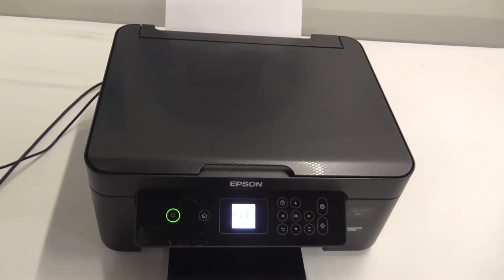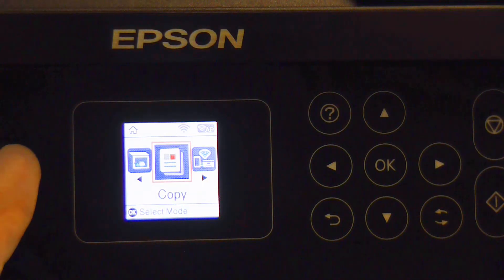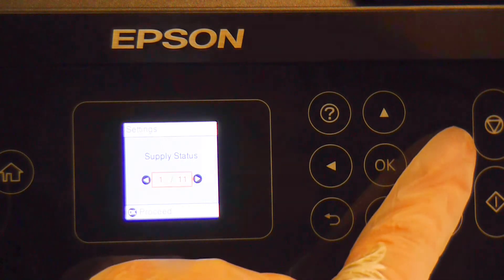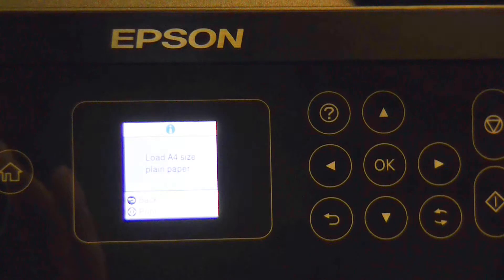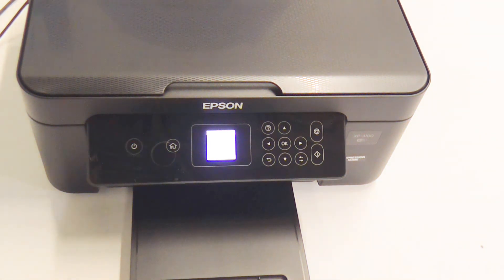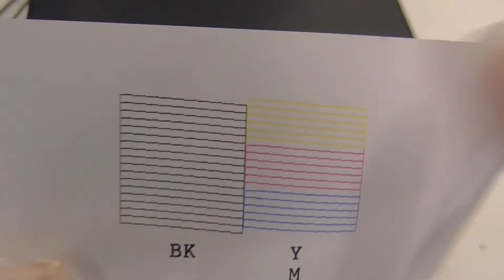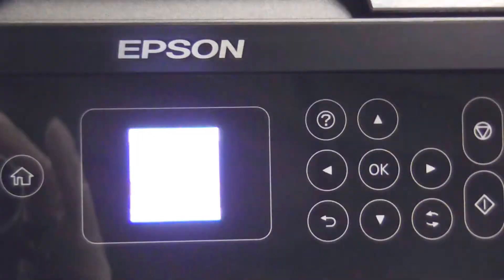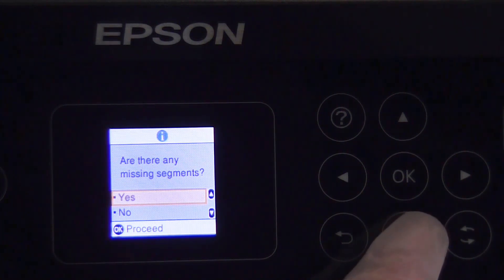Epson Expression Home XP-3100/XP-3105: Printing a Nozzle Check Pattern/Test Page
A nozzle check pattern is used to identify any blockages in your print head, and can show you exactly where that blockage is.

This feature is built into most modern printers. In this video, I'll be showing you how to access this feature on your Epson XP-3100. This will be a similar method for other printer models in this range.